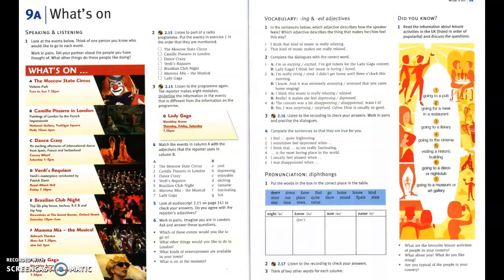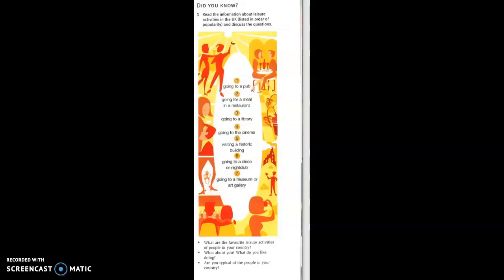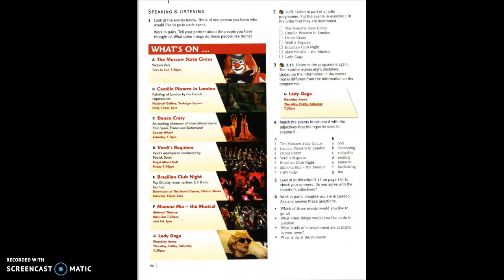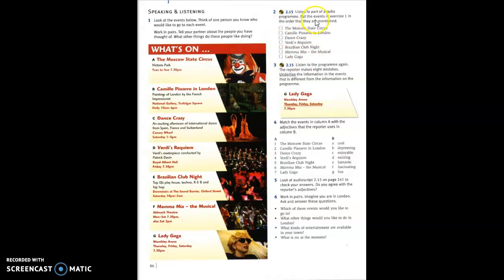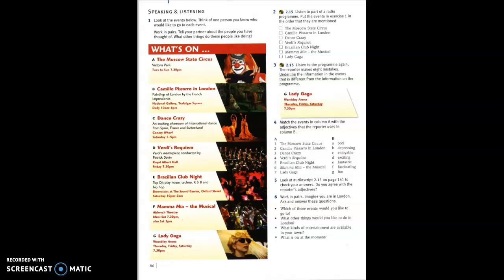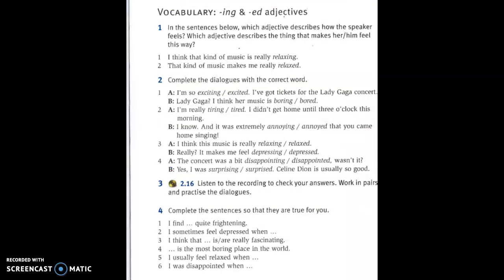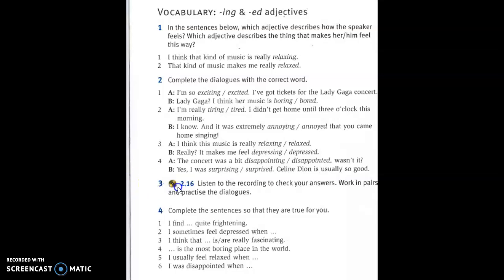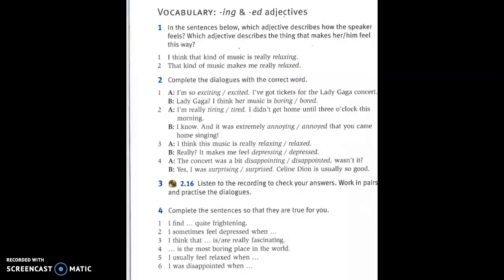stfwd pre-int lesson 9A What's on?